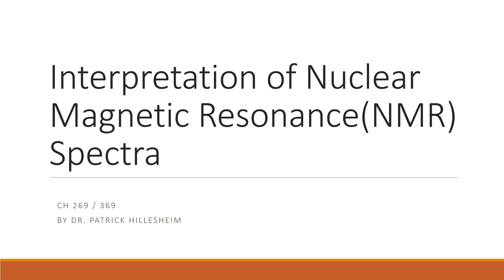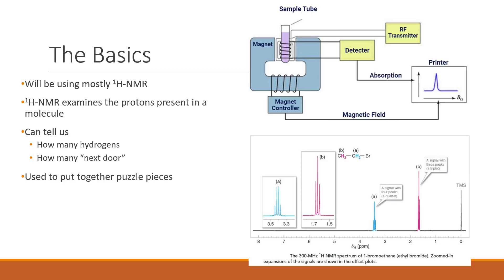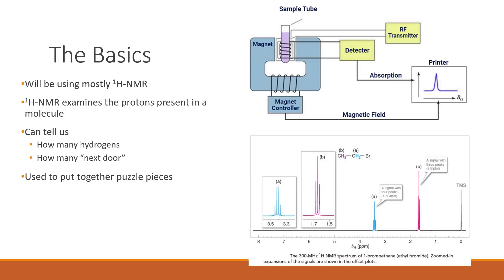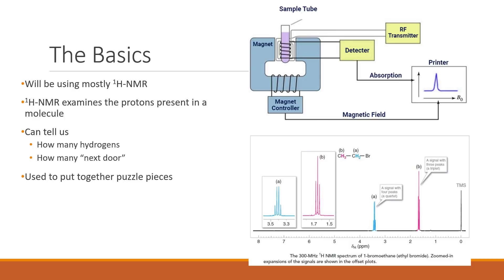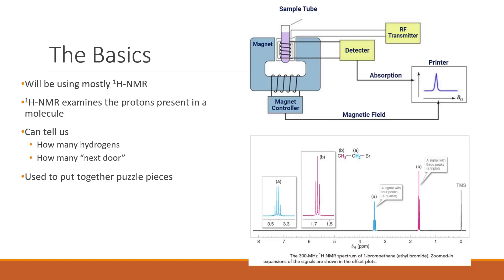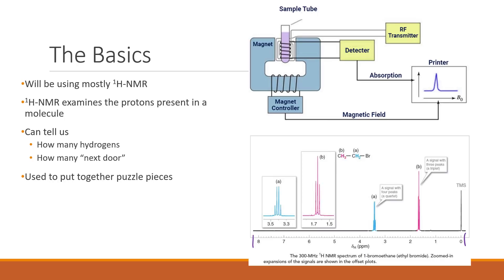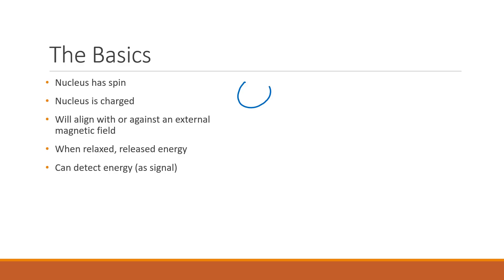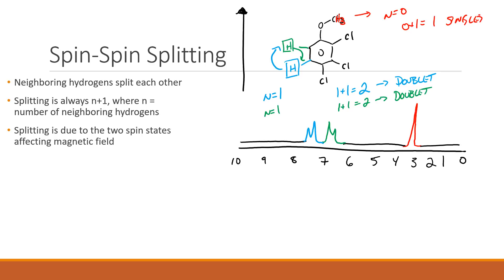NMR Lecture (CH 369)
Intro NMR
Basic spectra interpretation